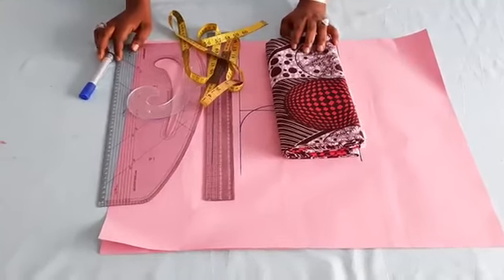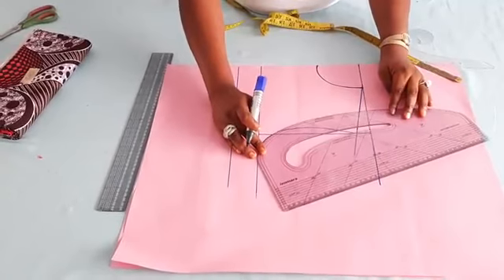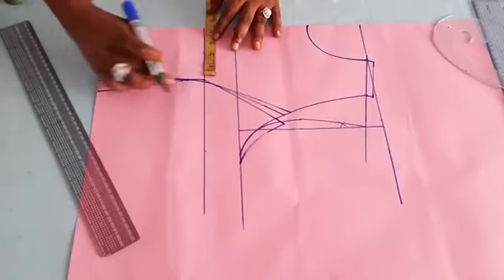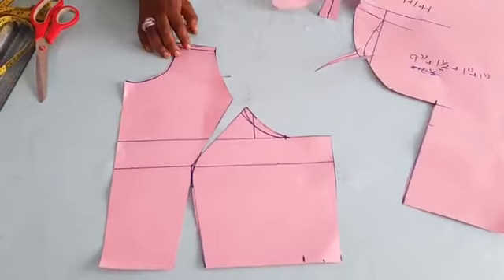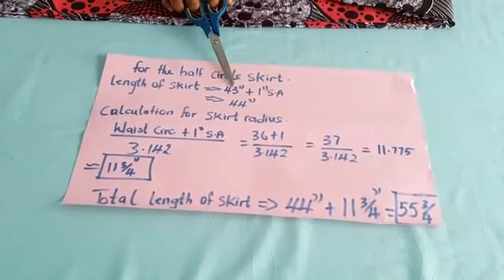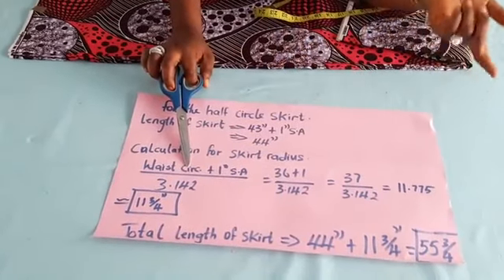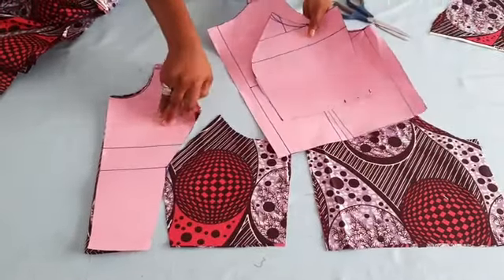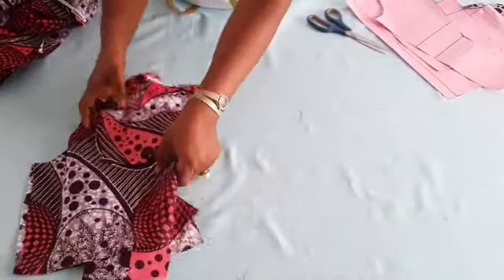How to make a Maxi circle dress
Video on how to make a maxi circle dress.